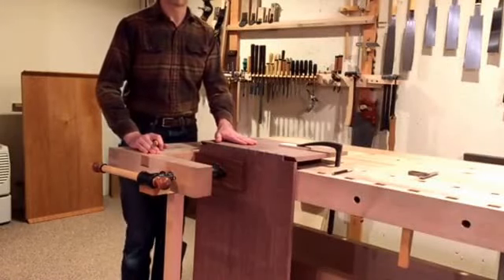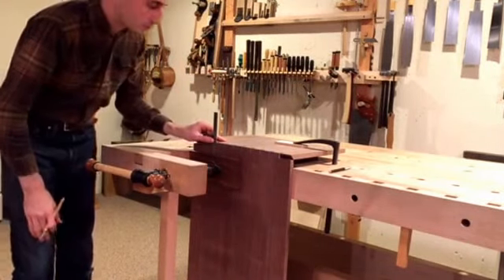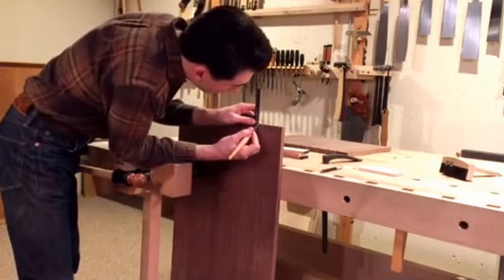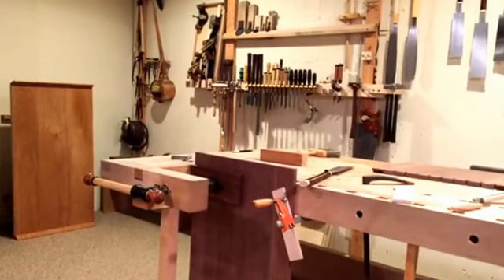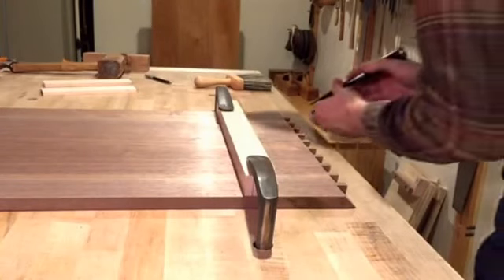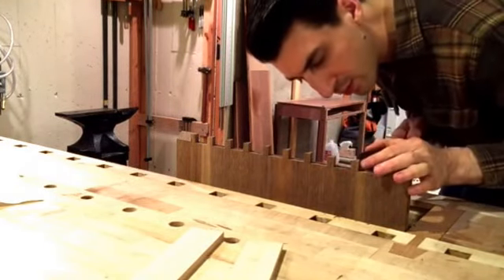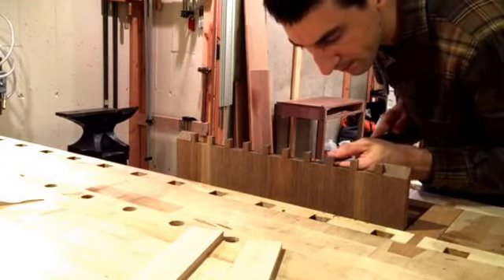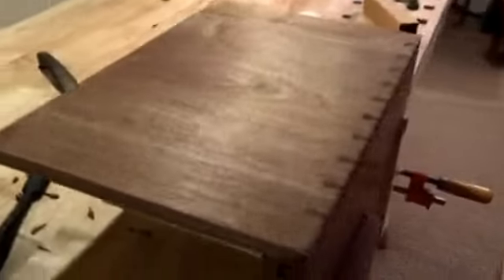Mitered corner dovetails part 2